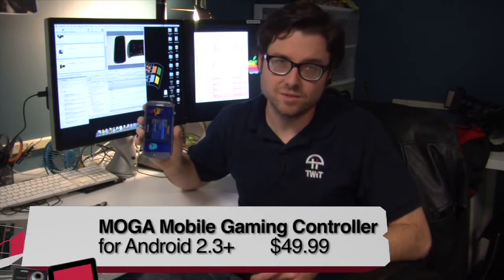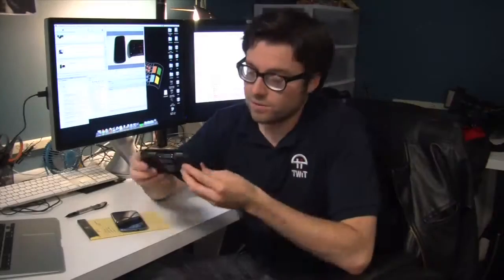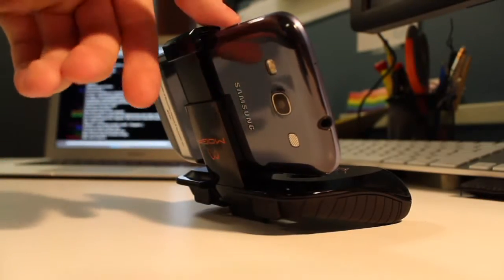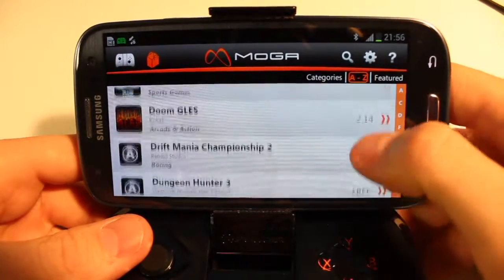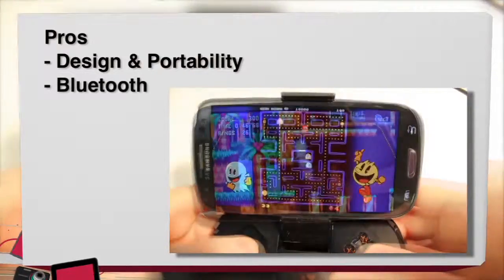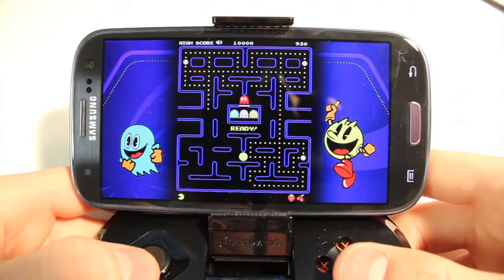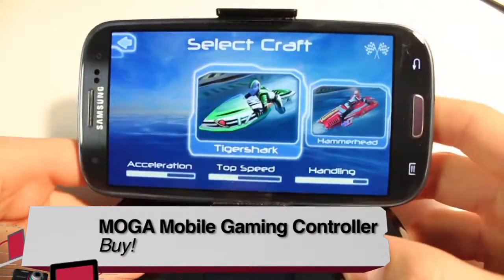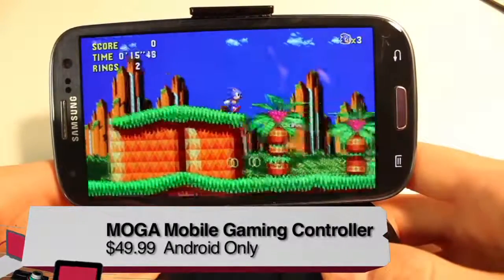With Script Annotations - MOGA Mobile Gaming System for Android 2.3+ Review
This video is human annotation for a video adapted from this You just need to put the mouse at the top corner.
Also, feel free to suggest other videos to get annotated at this

If you are using HTML5 and want to include this video, you can use this WebVTT file